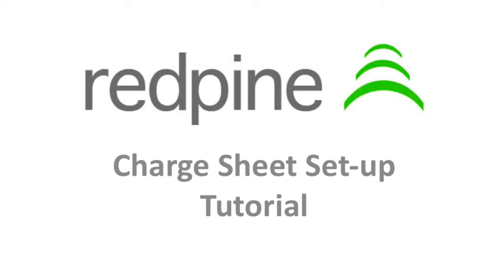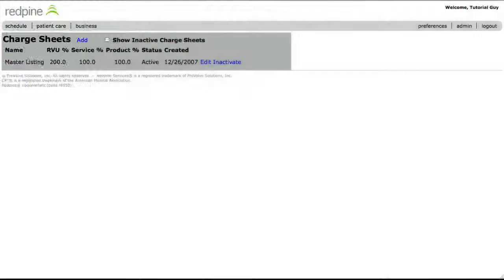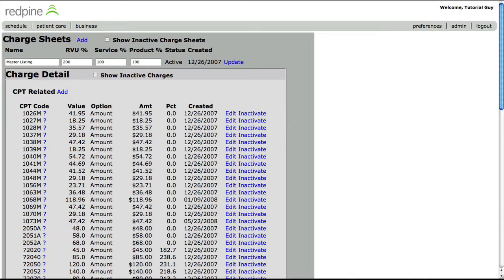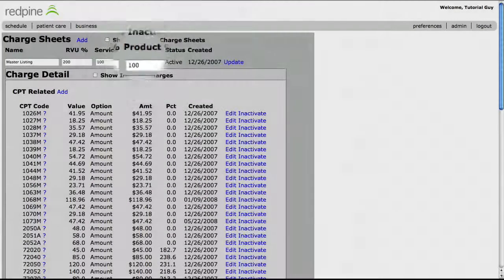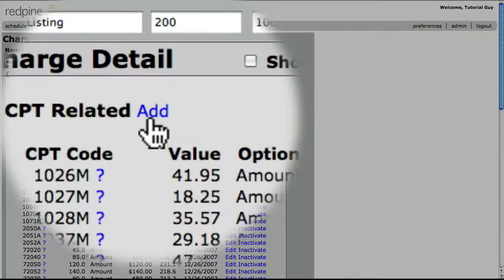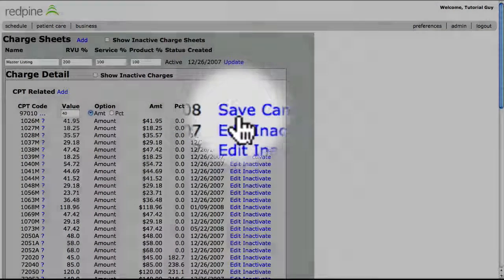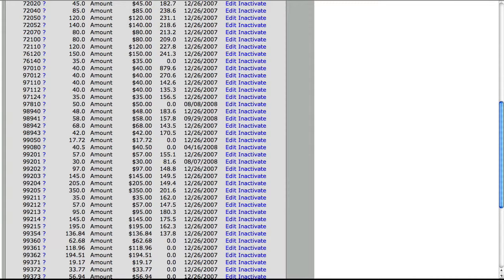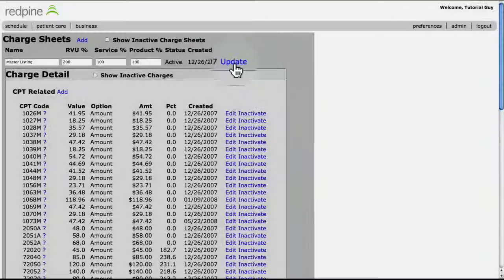Charge Sheet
Redpine will customize a CPT and Level II Codes charge sheet for you.